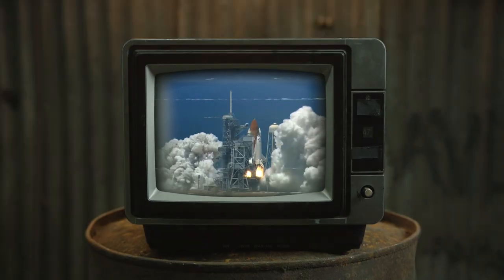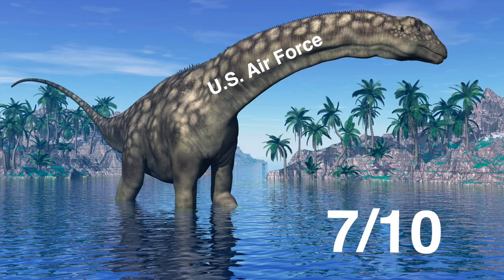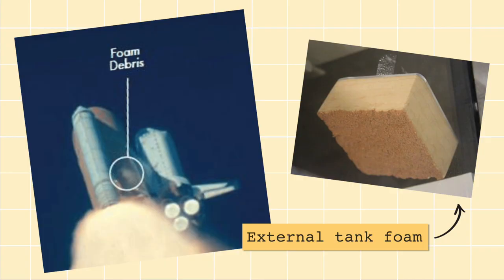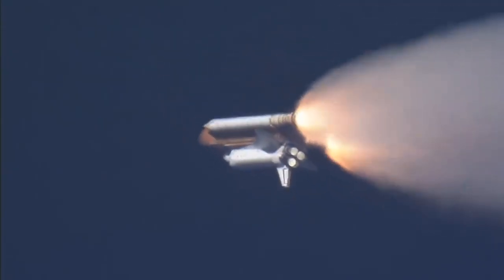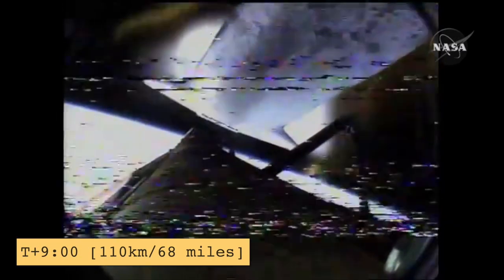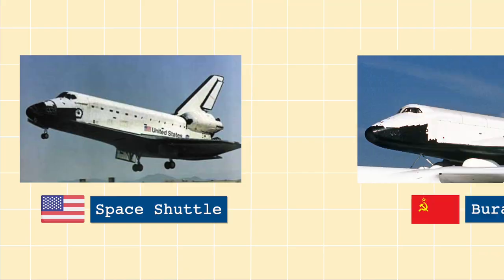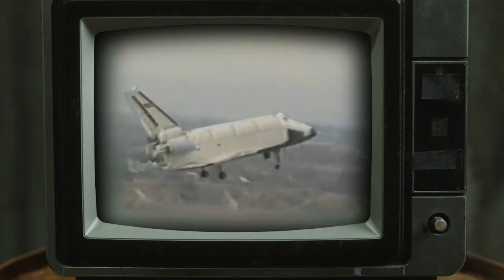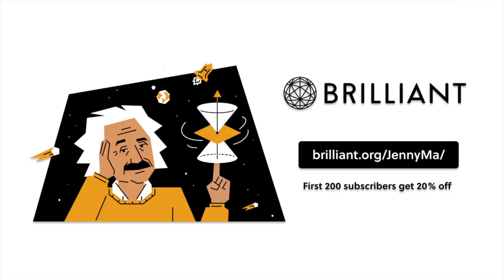Space Shuttle vs the "Soviet Shuttle": Which is Better?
The Space Shuttles - we've all seen them growing up, but have you heard of the "Soviet Shuttle", the Buran? In this video, we'll dive into the engineering of the Space Shuttles, Columbia, Challenger, Atlantis, Endeavour, Discovery, and even the Enterprise prototype. We'll talk about the various phases of spaceflight, and the different components of the space shuttle system: the orbiter, external fuel tank, and solid rocket boosters (SRBs). More interestingly, we'll also take a look at how the Soviet Buran was built - and answer the question, how does it actually compare to the Space Shuttles? And why was the Buran cancelled shortly after its successful maiden flight? All that and more, coming up in this video!

0:00 Intro
2:04 History of the Space Shuttles
3:27 Breaking Down the Space Shuttle
5:53 Anatomy of a Spaceflight
9:39 Buran Explained